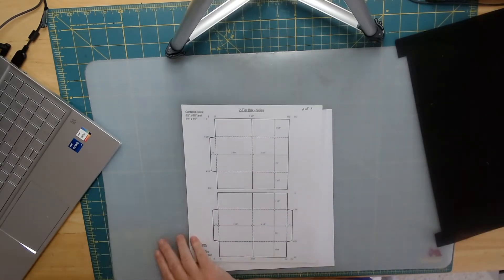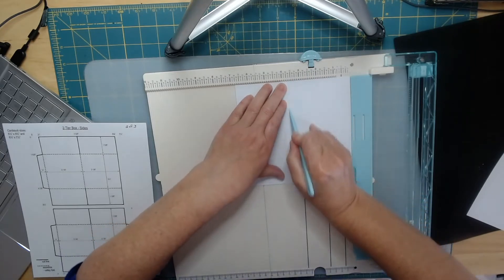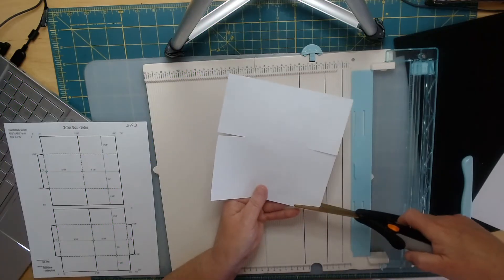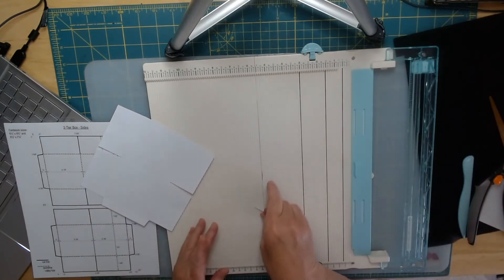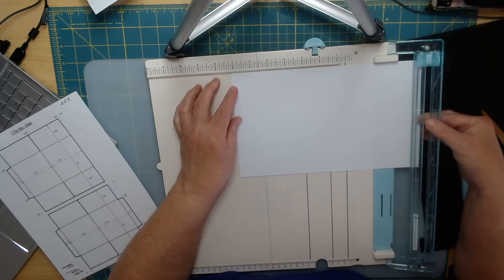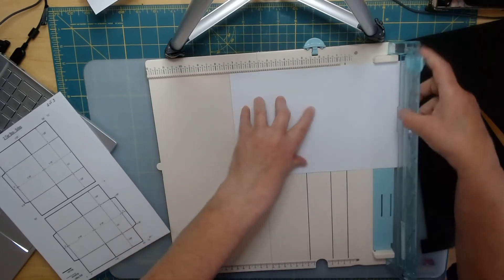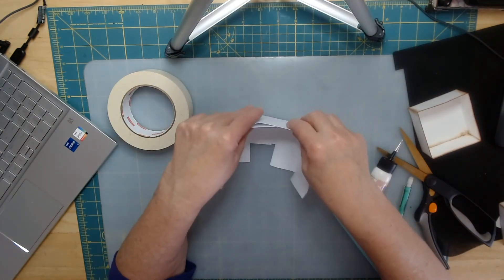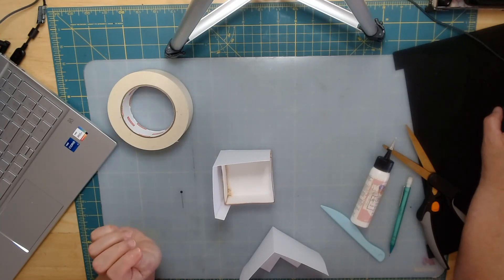Two Tier Box Sides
Today, we will make the sides for our Two-Tier Box. You need (2) size 8 1/2"x11" sheets of cardstock for this section.